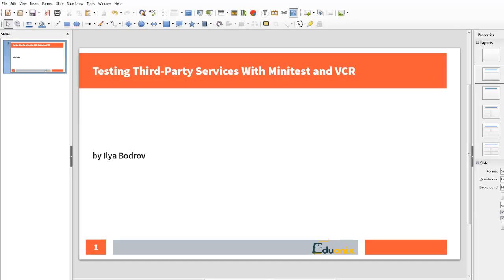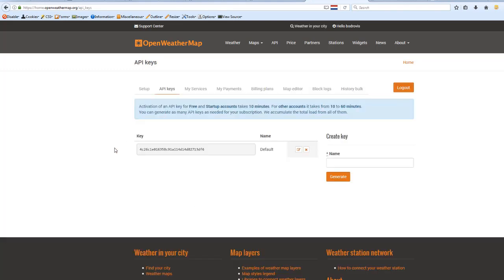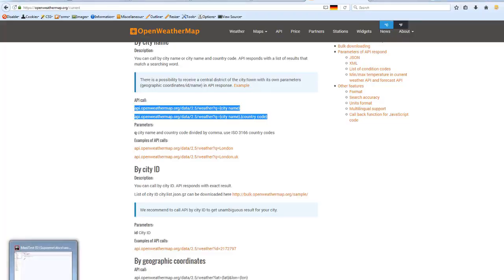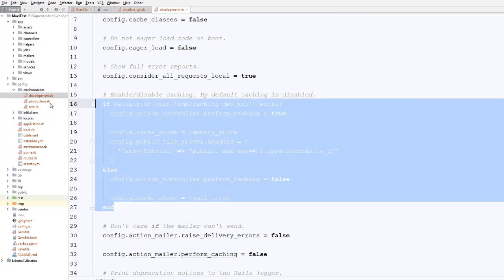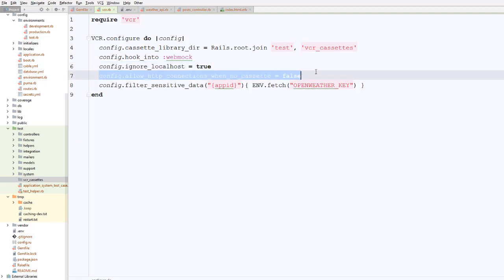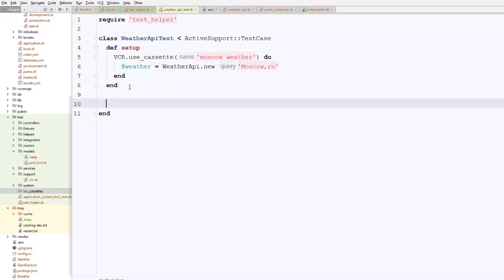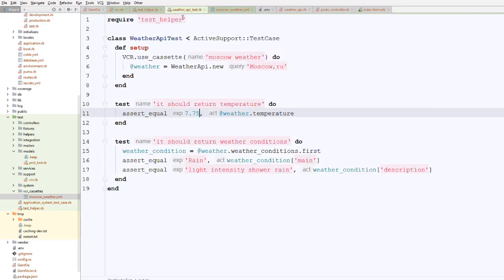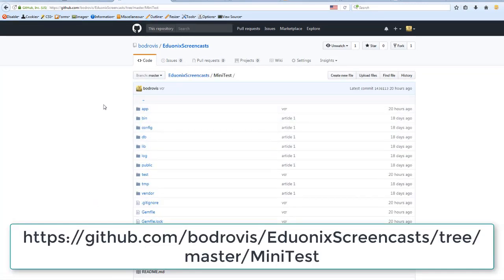How to Test Third Party Services With Minitest & VCR | Rails 5 | Eduonix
Often, your clients need an application that requires integration of third-party services. How will you ensure that the third party services are properly integrated into your Rails 5 application? In this video tutorial, we will brief you about how to test third-party API with minitest and VCR in Rails 5 applications.